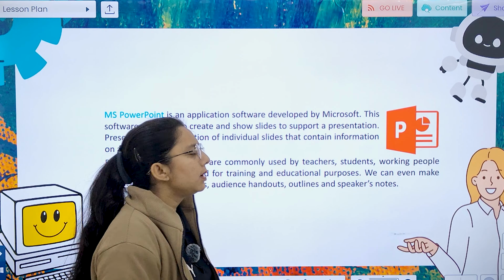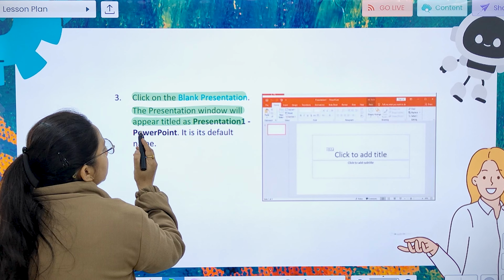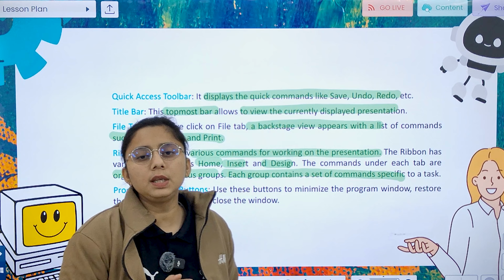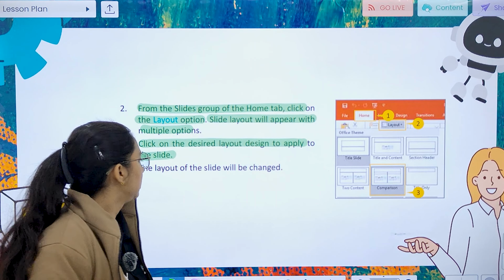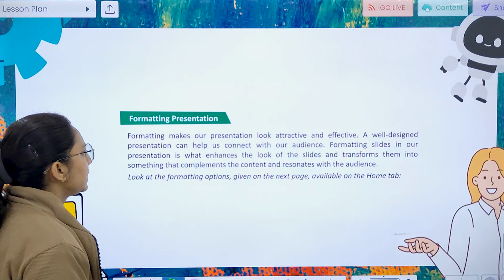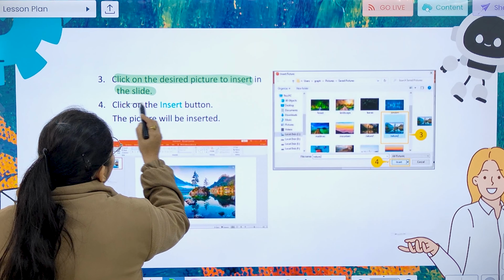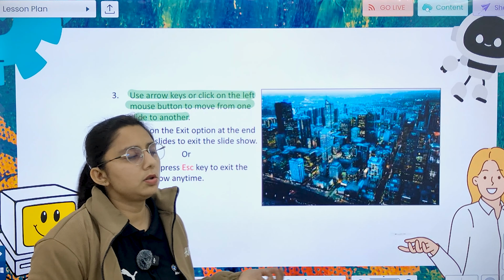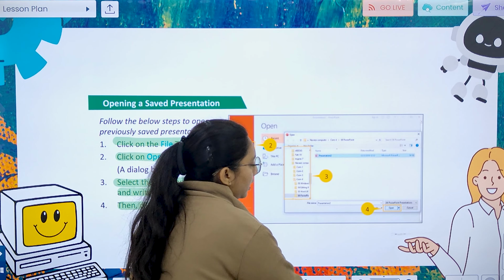COMPUTER-4 | CHAPTER-5 | INTRODUCTION TO POWERPOINT 2016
COMPUTER Class-4 Video Book  "INTRODUCTION TO POWERPOINT 2016"